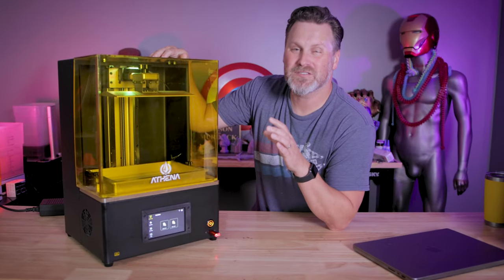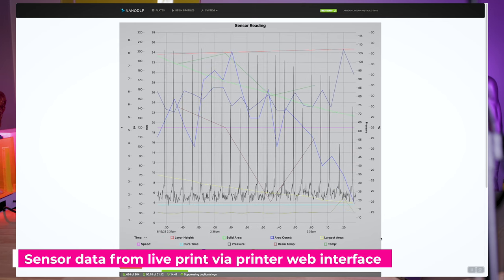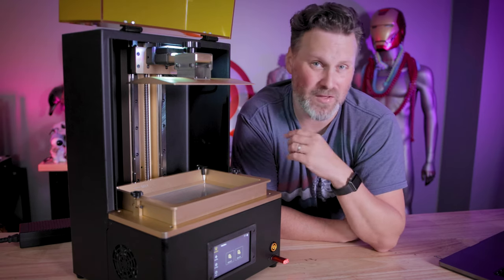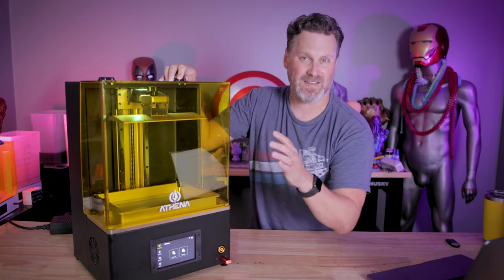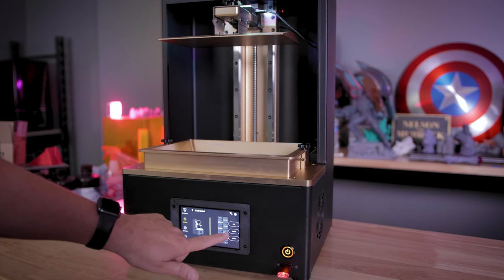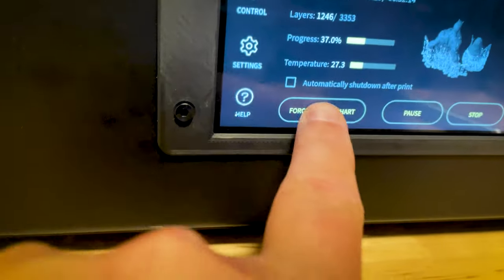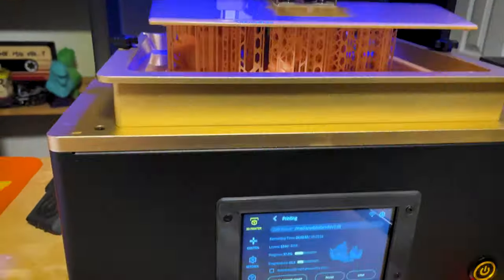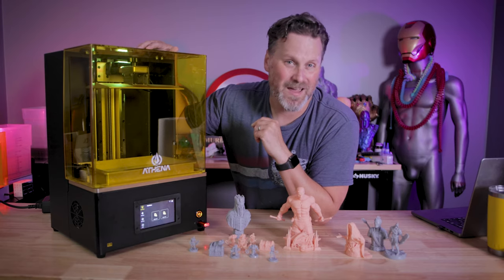A SMART Resin 3D Printer? - Athena First Look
Taking a look at a prototype of the new Athena Smart Resin 3D Printer that's live over on Kickstarter. Boasting some really cool 3D Printing Potential!

For a more in-depth look at the potential of the Printer, checkout @vogman Athena Video

Keep in mind this is just an early production prototype unit that was sent to me to help provide feedback to them on working with the machine. I'm not being paid for this. Like with any Kickstarter campaign, there is risk involved with backing a project; however, fingers crossed, the Athena team can deliver on all of the amazing goals they are setting out to achieve.

All of the prints were printed with Siraya Tech Fast Resin

Files I used in this video:
Cones of Calibration by Table Flip Foundry

here are some video short cuts
00:00 - Athena Resin 3D Printer Prototype
01:28 - Athena Specs / Details
06:20 - Buildplate Sensors
07:45 - Using the Printer
11:00 - Slicing / Printing
15:30 - Athena 3D Prints
21:25 - Athena Potential
23:20 - Uncut clip